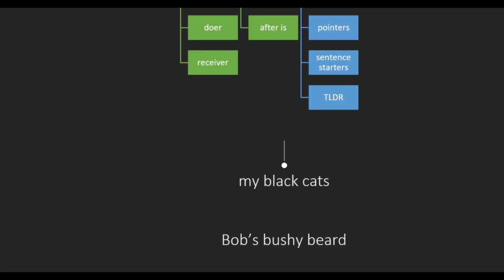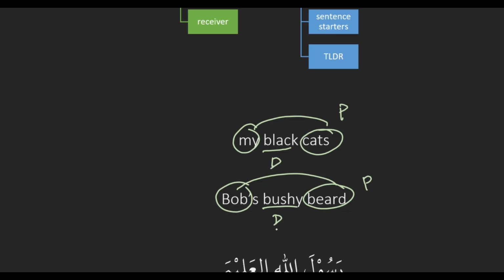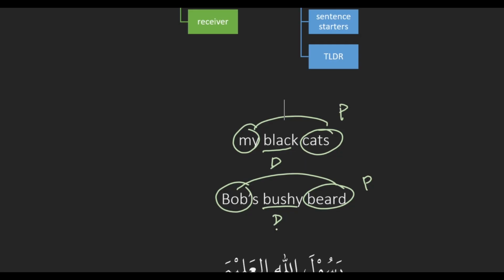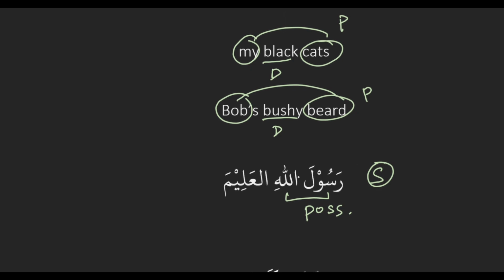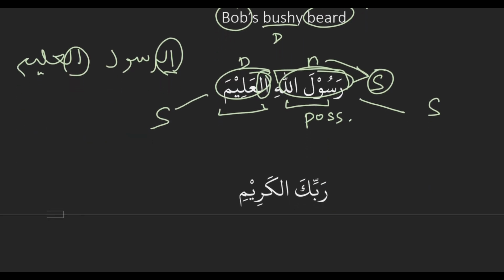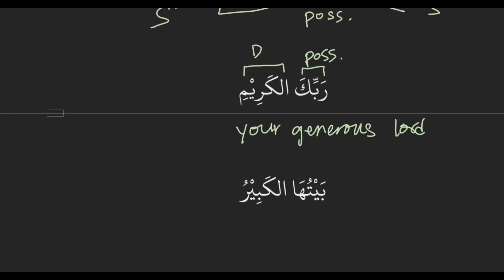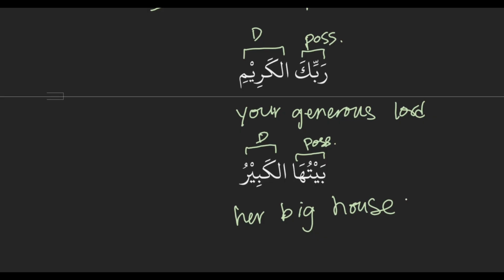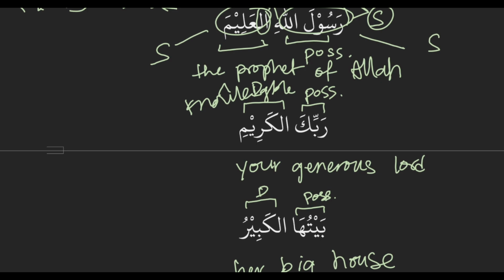3.9 Describing a Possessive